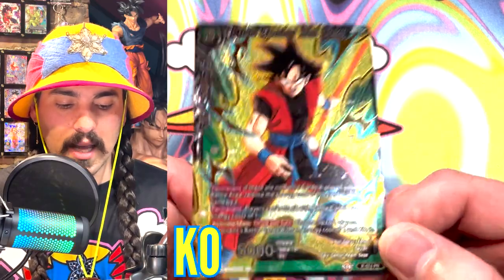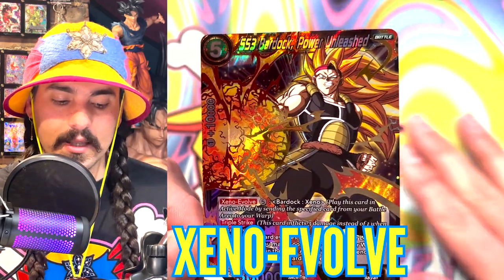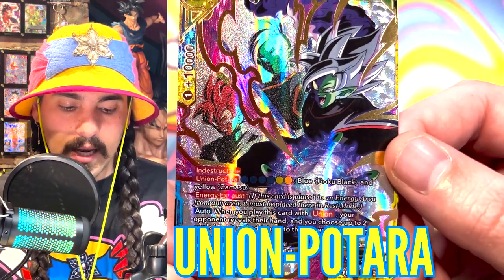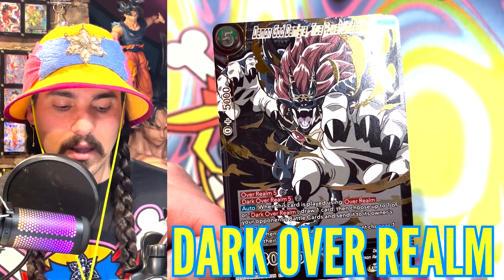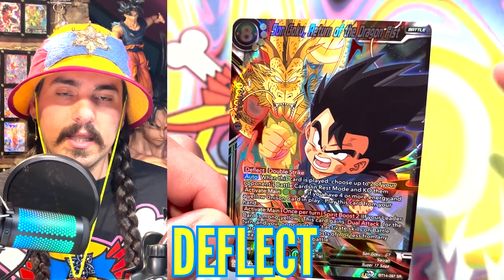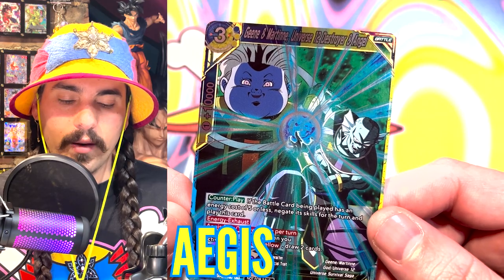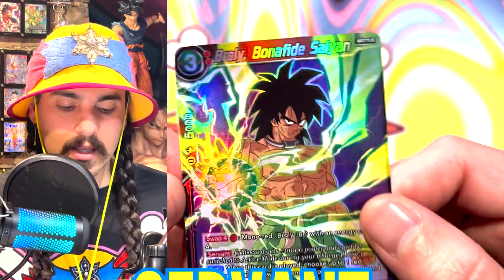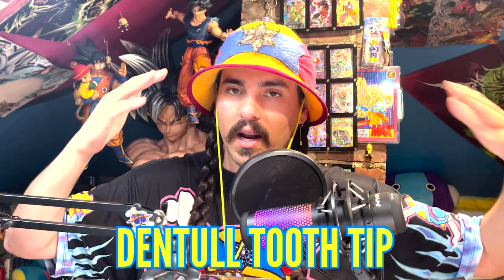How to Play DBSCG - All Keyword Skills Explained (2022)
In this video we go over all of the keyword skills as of February 2022. Each keyword skill is shown in text on the screen throughout the video as it is explained so if you want to skip to a particular skill you can scrub through the video and look for the text of the keyword skill you are looking for. If you have any questions please leave them in the comments section!